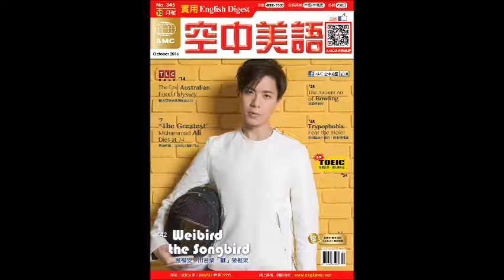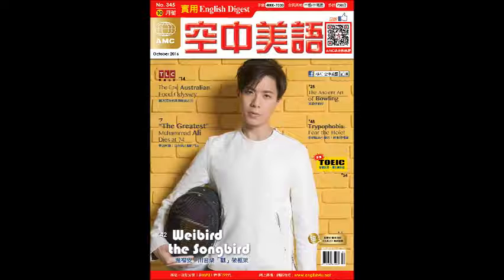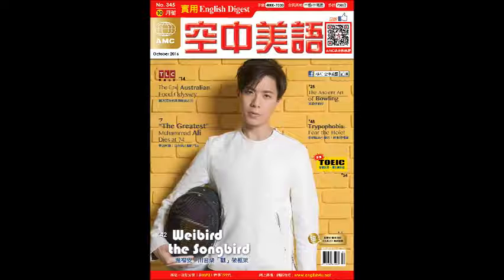2016年10月號Unit3 2【衝浪男孩的澳洲美食之旅】課文講解